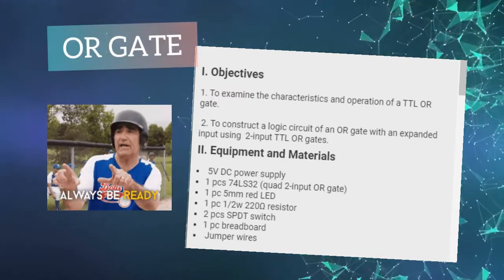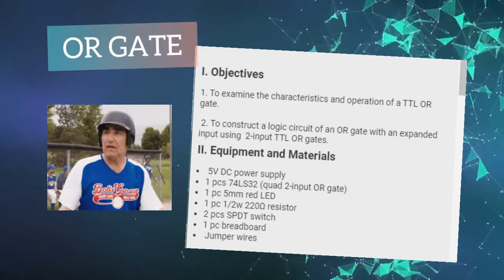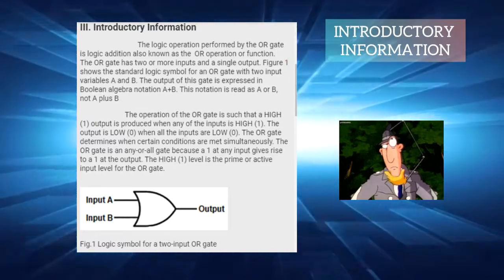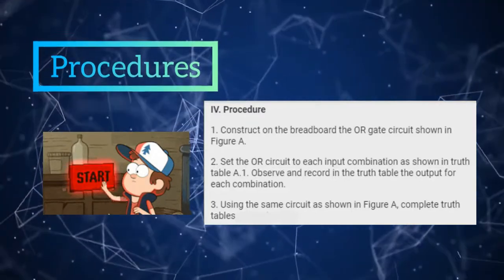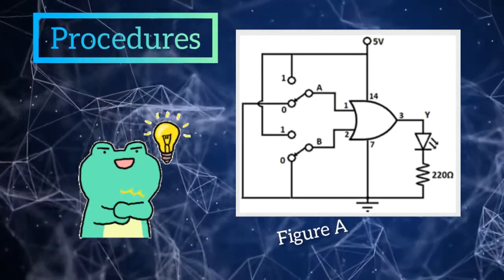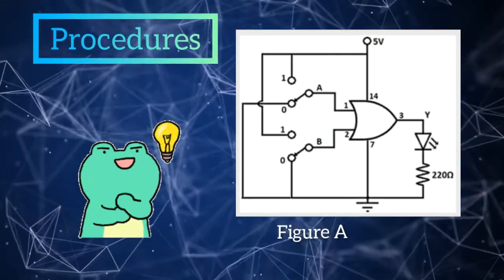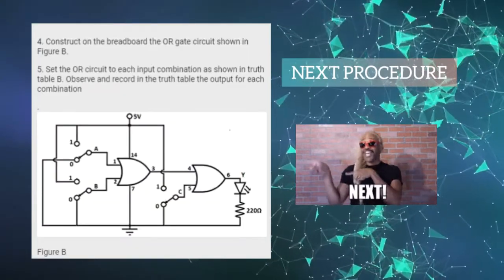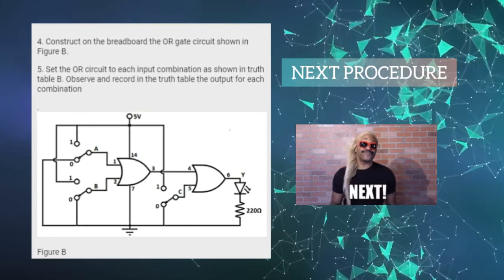Experiment 2-OR Gate Circuit